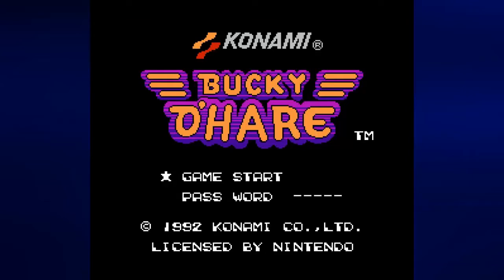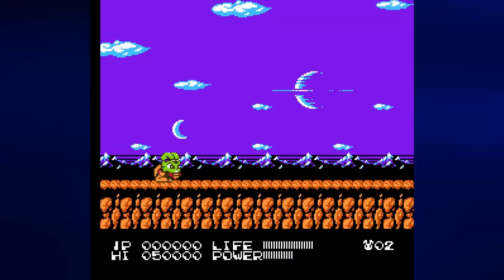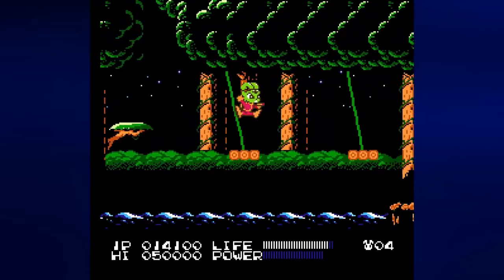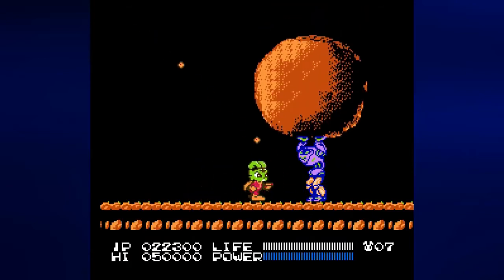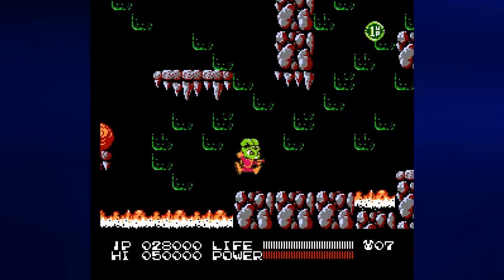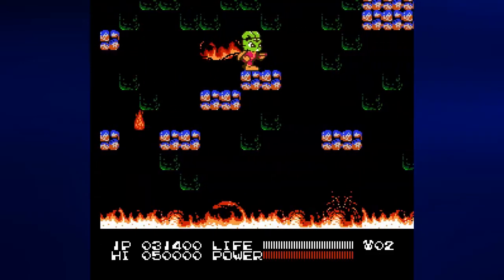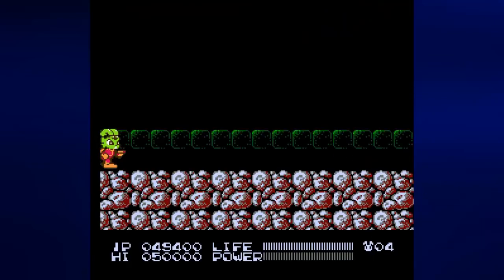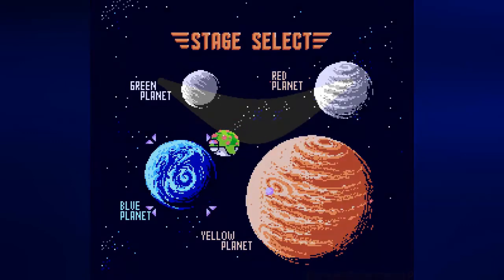Let's Play Bucky O'Hare (NES), Part 1: Green and Red Planets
It's time for one of the harder Konami games on the NES, and this one is remembered for its challenge to the point that you seem to hear more about the game than the cartoon or the comics these days.